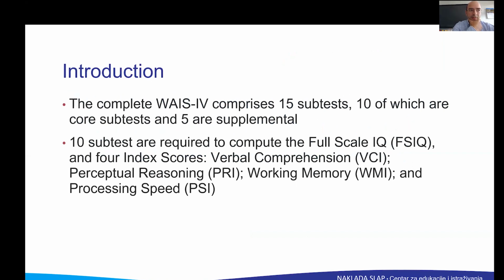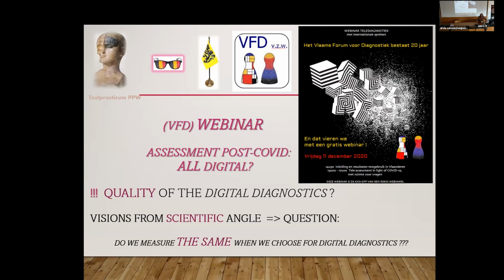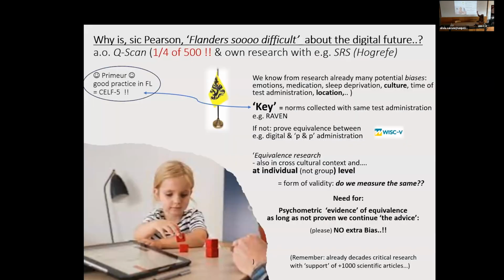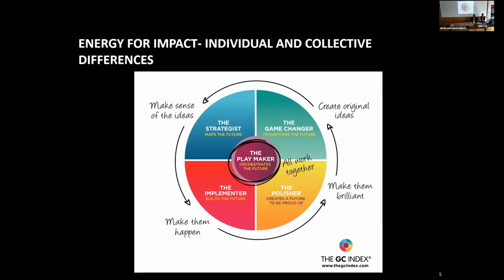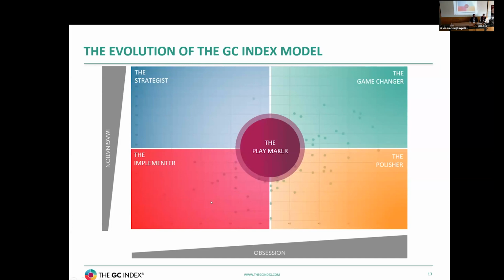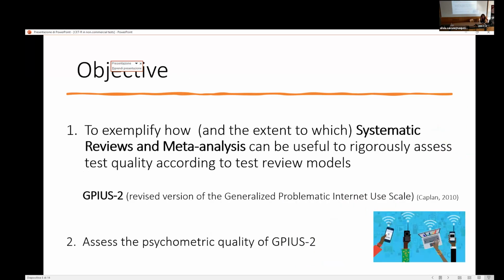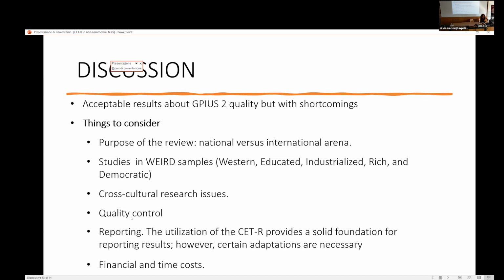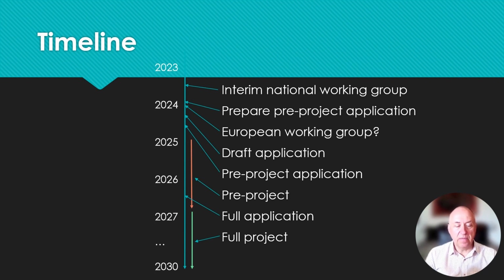9. Test usage talks 2D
22nd and 23rd September 2023
School of Psychology at Padova – Italy

The main goal of the Board of Assessment of the EFPA is organizing and promoting actions aimed at improving tests and testing in Europe. “New Horizons in Psychological Assessment” will represent a “Platform” focus on the recent issues about tests, testing, and other assessment constructs and instruments. The conference will be delivered in dual modality (presence and zoom) on the 22-23 September 2023. EFPA Board of Assessment will welcome different kinds of contributions: presentation of new psychological tests and psychometric constructs, revisions of “classical testing”, online assessment and testing, and adaption of norms in different populations. The conference will include symposiums, regular talks, and poster sessions.